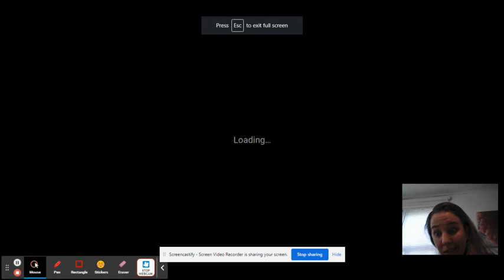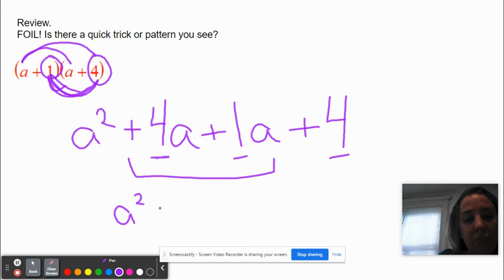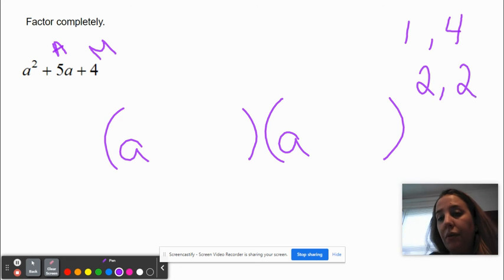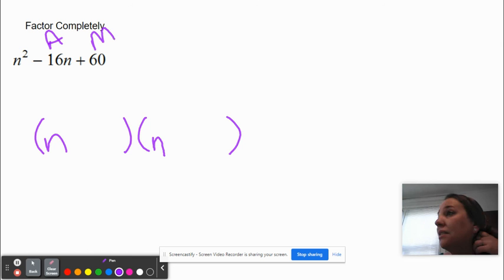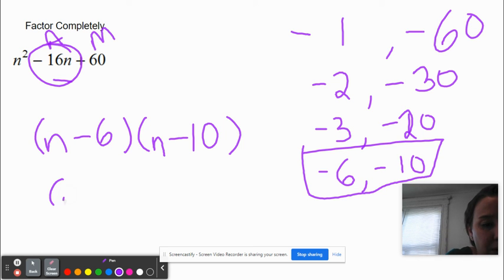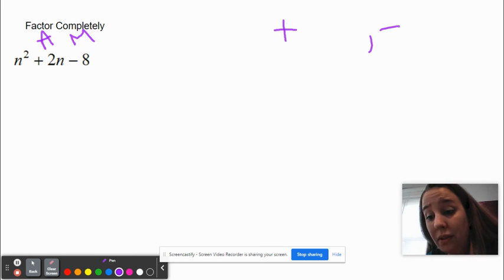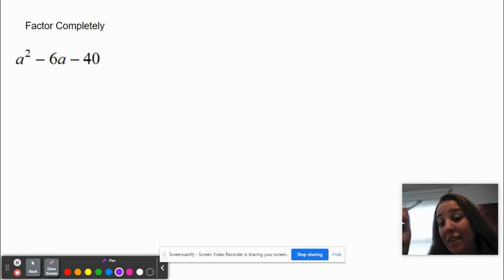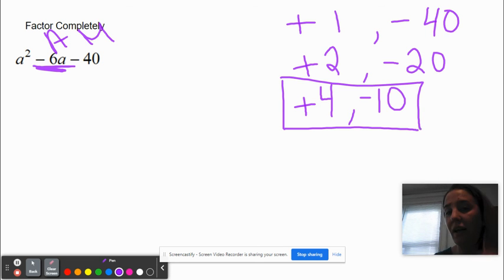Lesson 60a: Factor Trinomials-Reverse FOIL No Coeficient